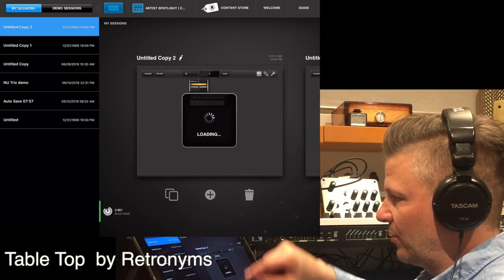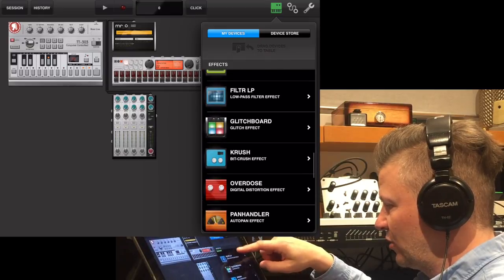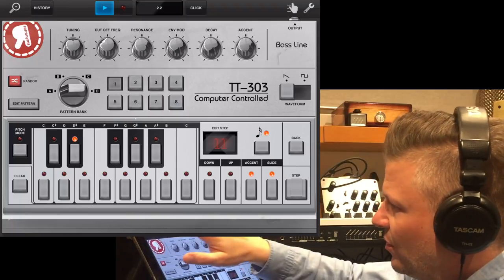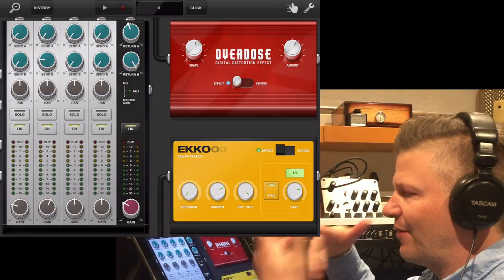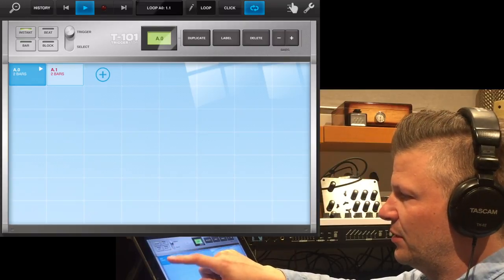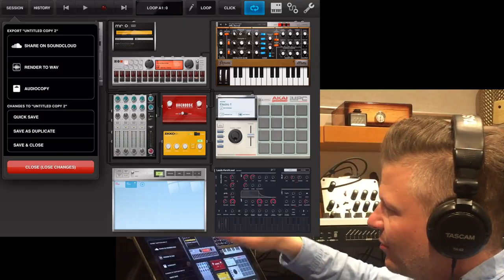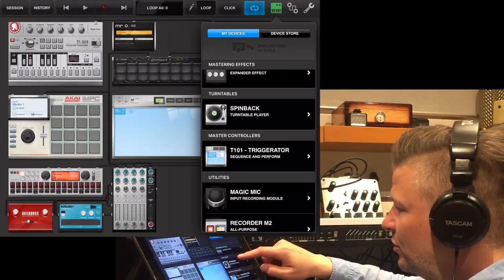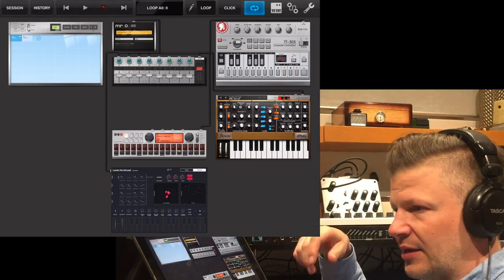Retronym Table Top - an iPad DAW with a twist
Retronym Table Top is a DAW from Retronyms. They have been active in the iPad music apps for a while. They are behind the Arturia iMini and more.
They have created a DAW that is fun to use and mimics real live studios.
Learn more about it in the video.